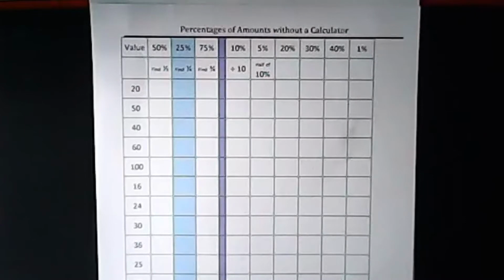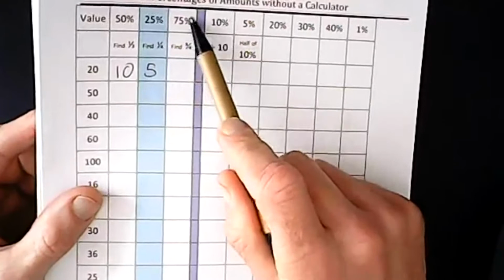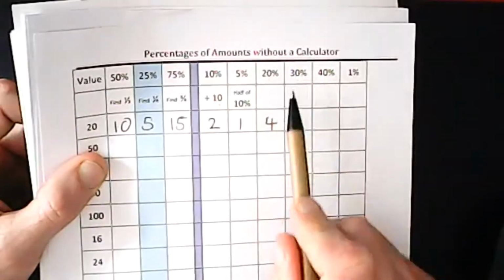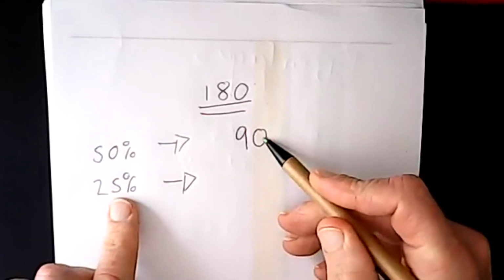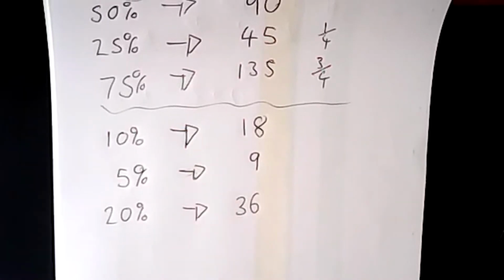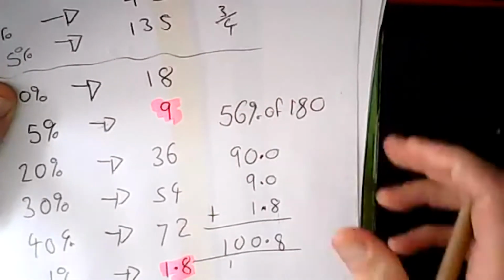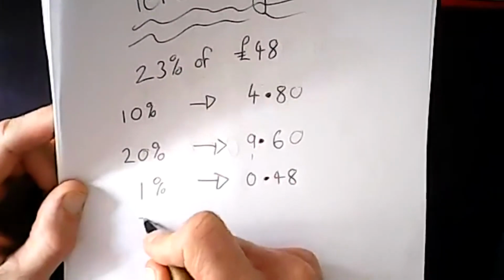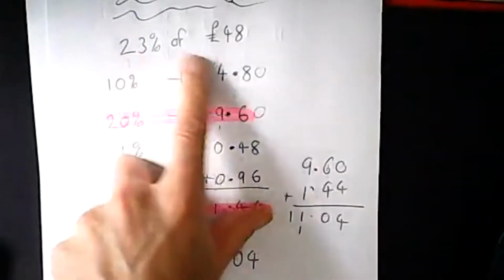The Maths Podcast | Percentages 1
You've got to give 110% in this lesson.